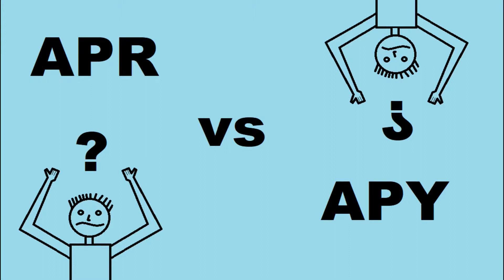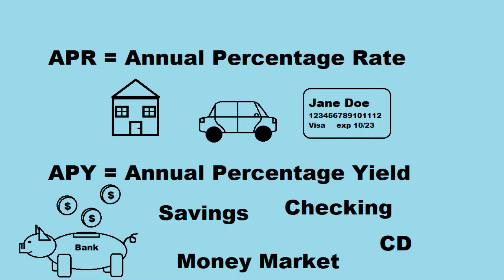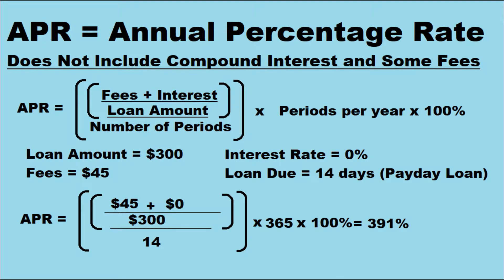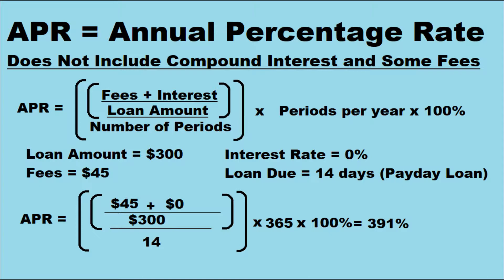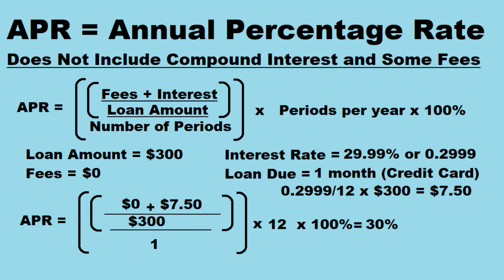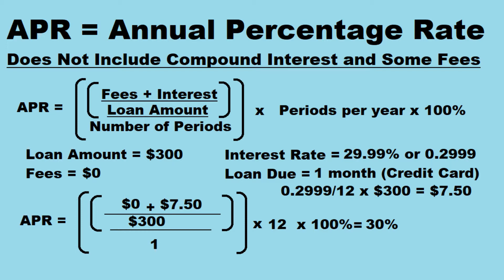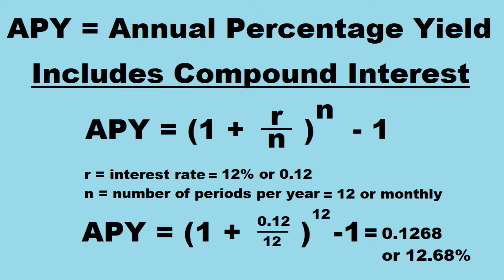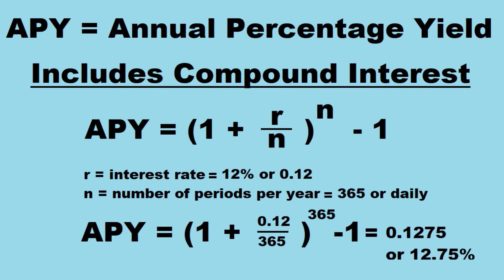What is the difference between APR and APY?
See the difference between APR and APY. See how to calculate an example payday loan APR and credit card APR. See how to figure out an APY from an interest rate for bank assets such as savings, money markets, CDs, and checking accounts.